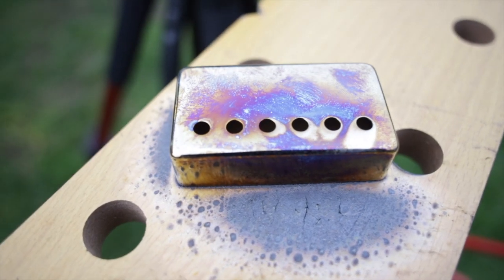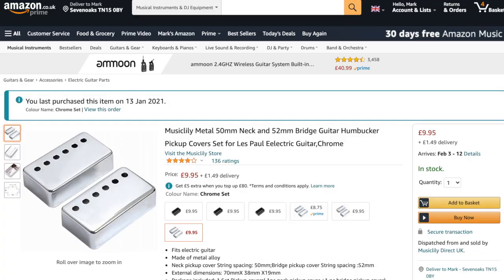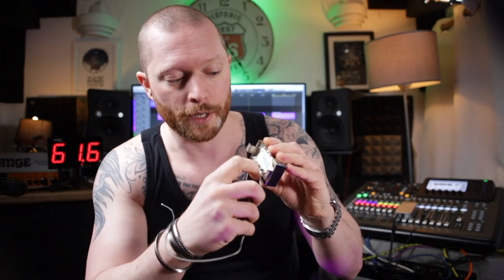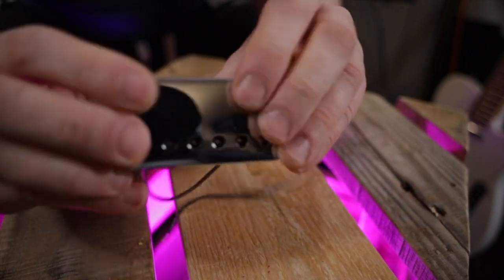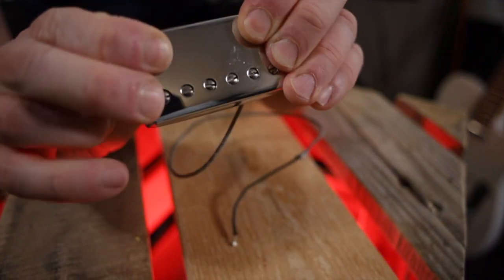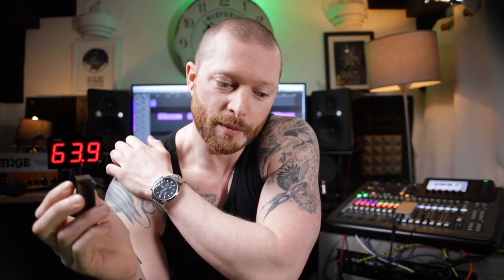How to make burnt chrome humbucker covers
How to make burnt chrome humbucker covers : take a pickup cover and a blowtorch and run the blowtorch over the pickup cover.  nothing will happen for about 20 seconds, then the patterns will begin to appear.  Voila, you have burnt chrome pickup covers!

US:
Chrome humbucker covers

UK:
Chrome humbucker covers
My blow torch (Rothenberger Superfire ) : h